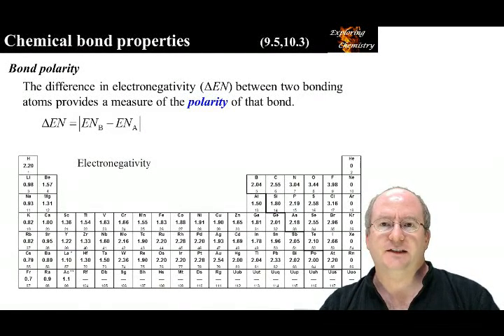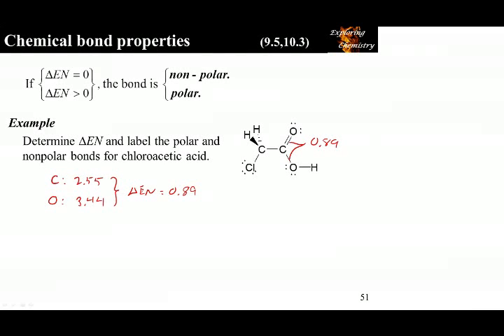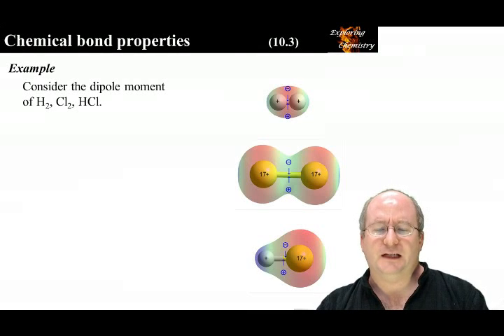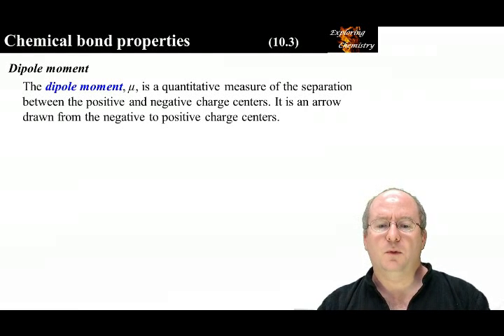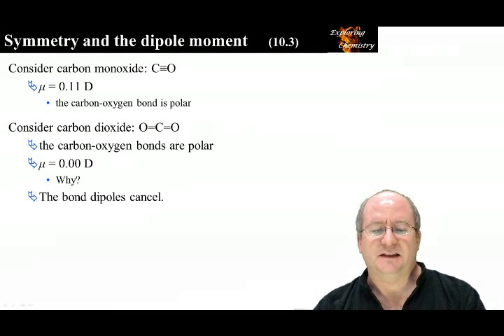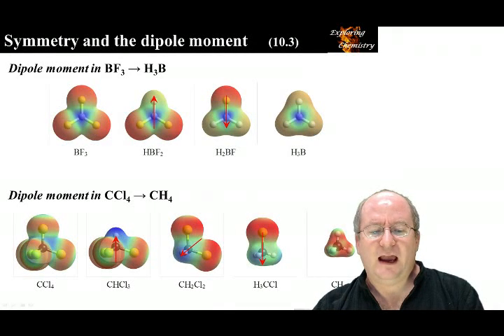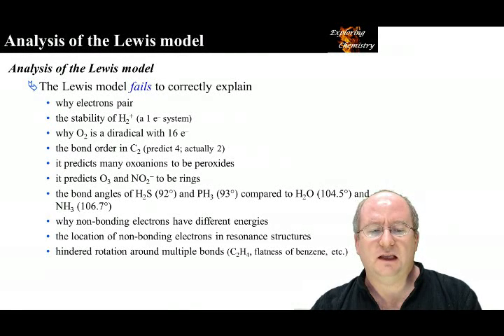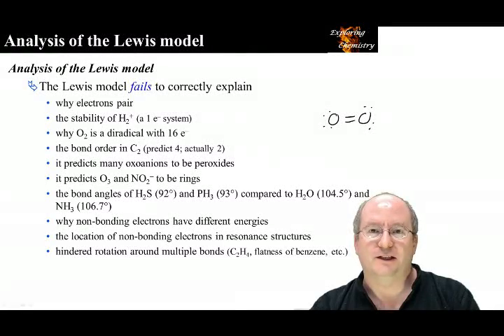EDM 4 - bond properties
Properties of covalent and ionic chemical bonds: bond length, strength, polarity, and dipole moment.